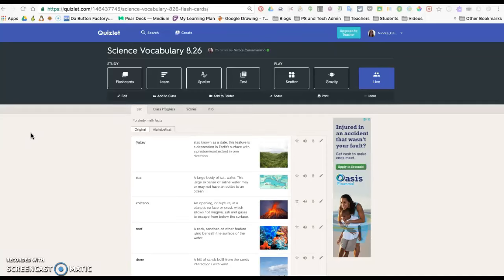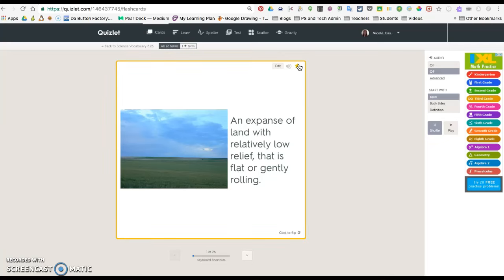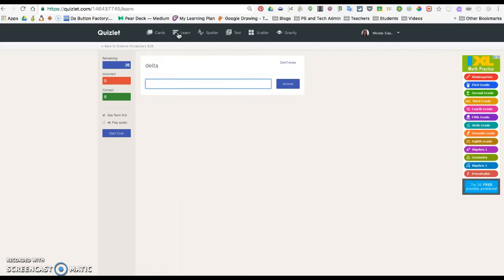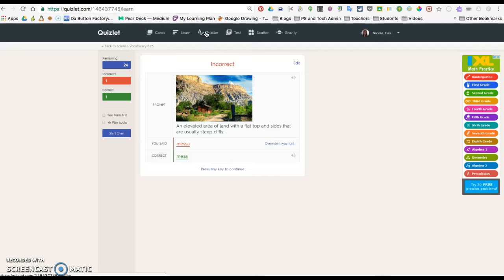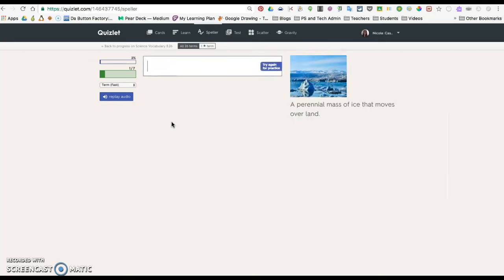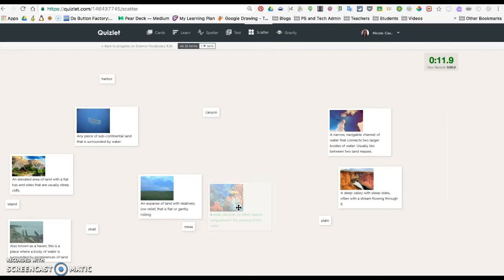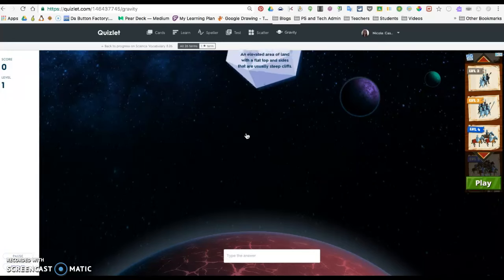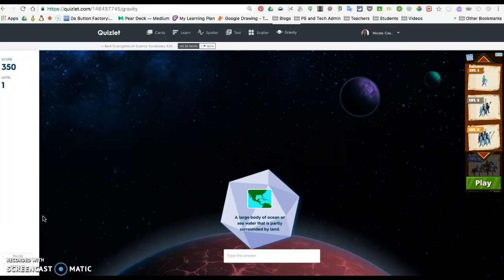Quizlet Study Options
Learn about the different study methods in Quizlet.